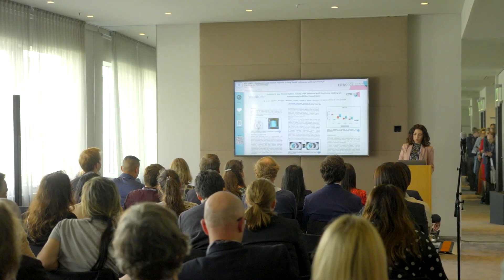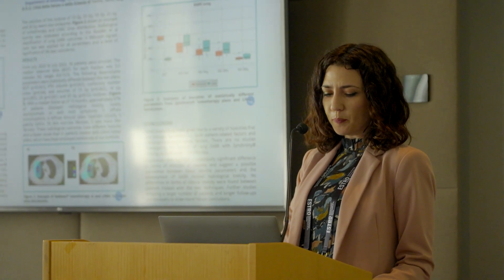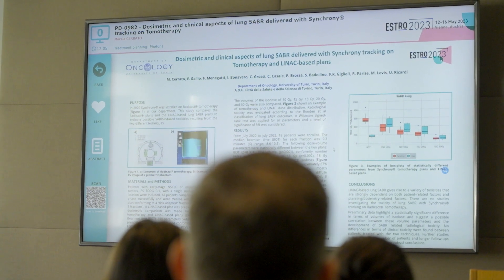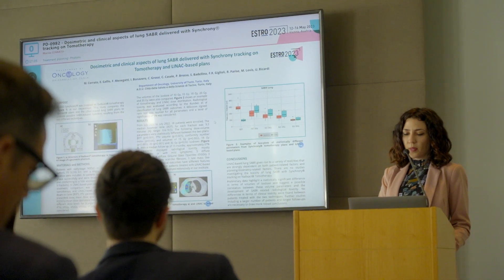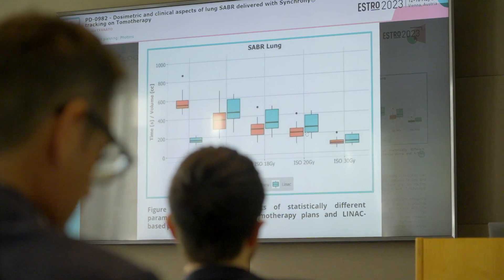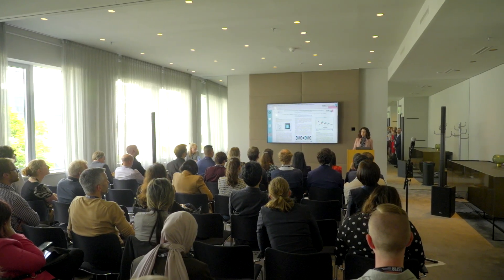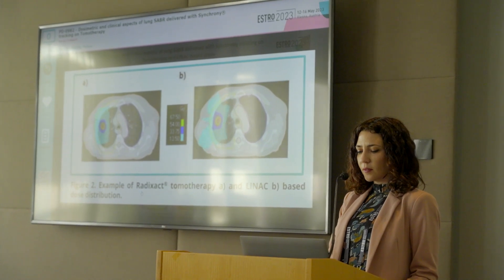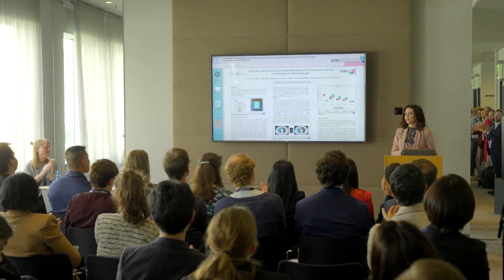Accuray at ESTRO 2023 - Interview 2 with Paolo Brossa